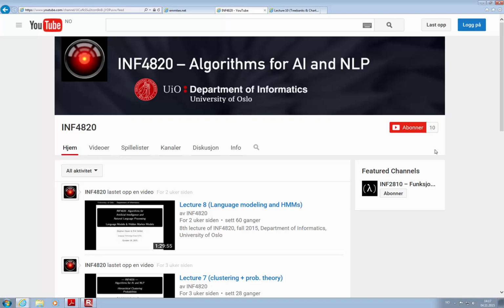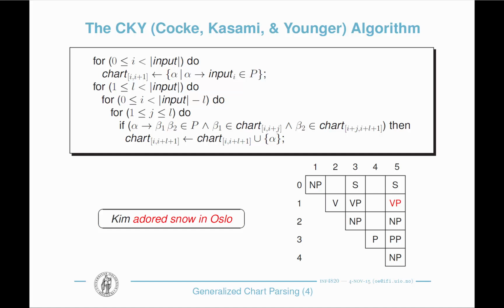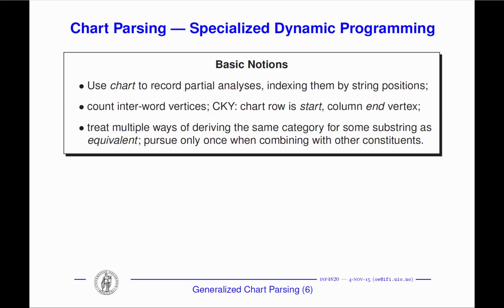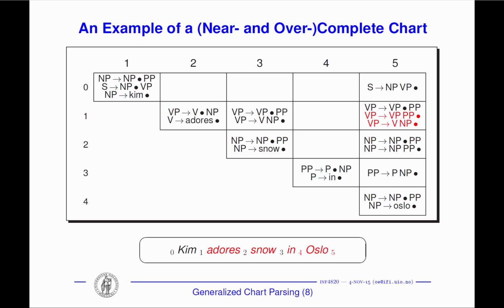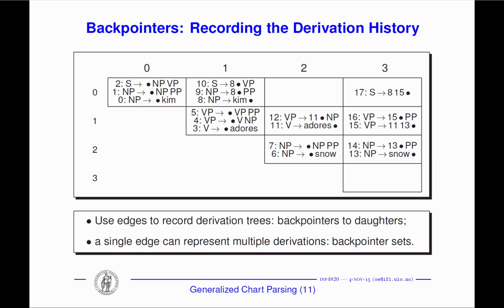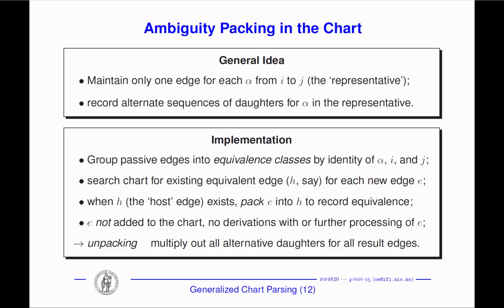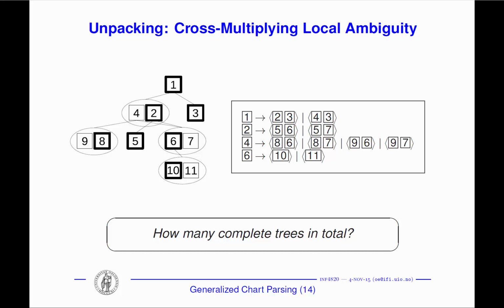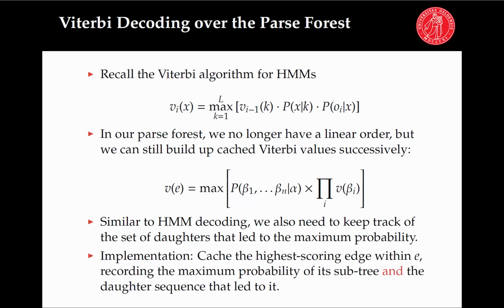Lecture 11 (Generalized Chart Parsing)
11th Lecture in INF4820, Fall 2015, Department of Informatics, University of Oslo.